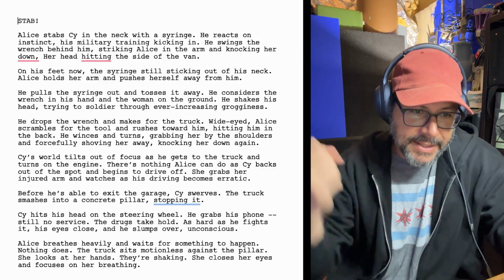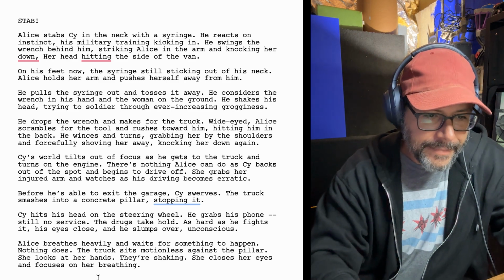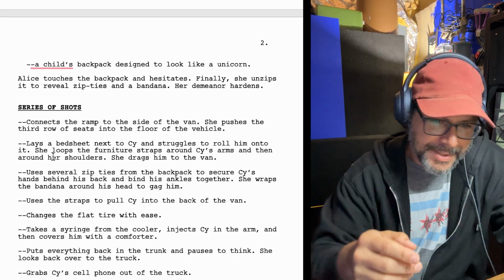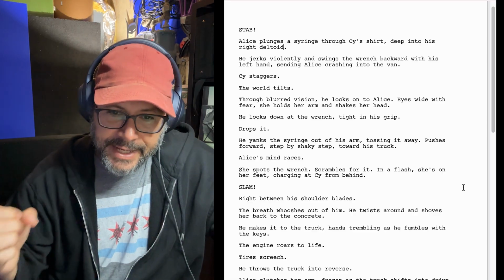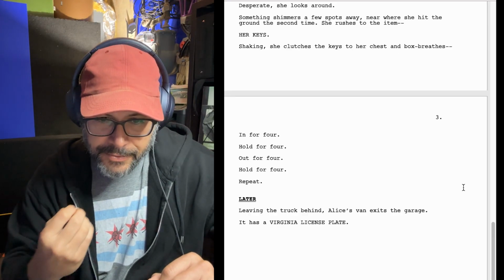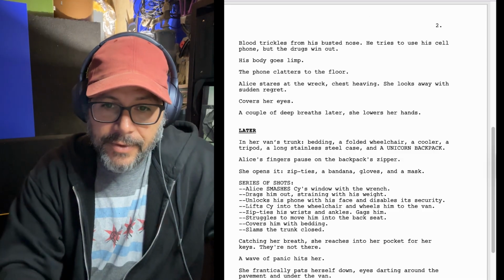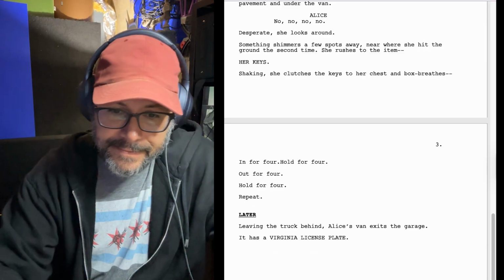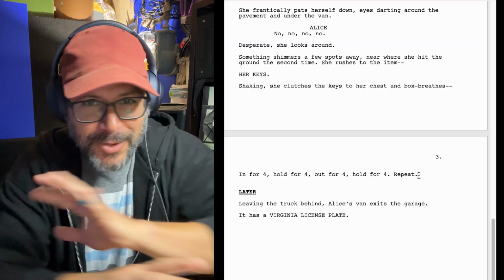How To Write Action Blocks! Screenplay Basics For Beginners!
Master action block formatting so your screenplay reads fast, clear, and cinematic.

In this video, Matt Weiner shares seven essential writing tips to master action block formatting for your screenplay. Learn how to improve your script writing by focusing on present tense narration and other crucial screenplay writing techniques. This screenwriting tutorial offers screenwriting advice to help you elevate your script format for better readability and impact.

After, I do a full before-and-after walkthrough using a scene from my original script "All Things Broken"  -- first draft vs final draft -- so you can see how small formatting choices radically improve readability, pacing, and page flow.

BONUS - my take on "orphan words" and why you should always get rid of them.

Perfect for spec writers aiming for industry-standard pages that readers love to skim.

00:00 Intro
00:12 No.1 Present Tense
00:34 No. 2 Show, Don't Tell
01:40 No. 3 Scene Anchor
02:20 No. 4 Short and Scannable
03:15 No.5 White Space
04:19 No. 6 Series of Shots
04:55 No. 7 ALL CAPS
07:07 All Things Broken First Draft Breakdown
13:32 All Things Broken Final Draft Breakdown
21:53 Orphan Words
23:33 Outro

This screenplay is the original work of the author and is registered with the U.S. Copyright Office and the Writers Guild of America. No portion of this script may be performed, distributed, reproduced, transmitted, displayed, published, or broadcast in any form without the author’s express written permission.